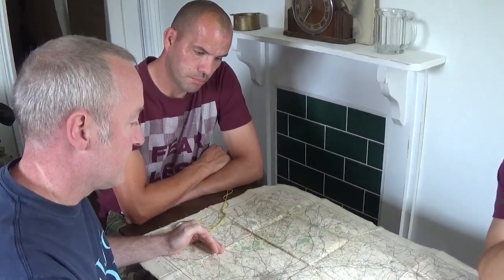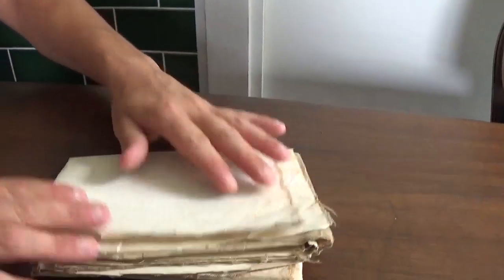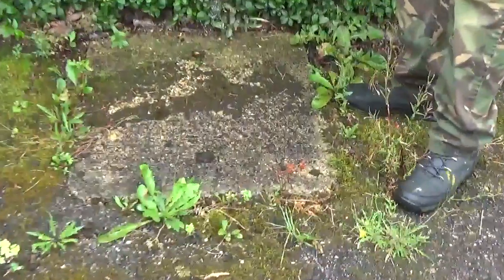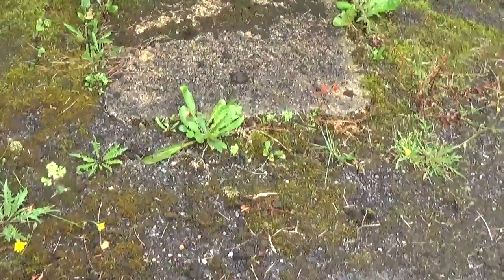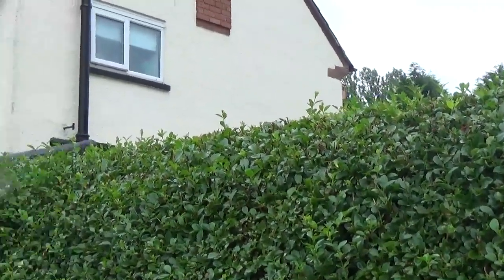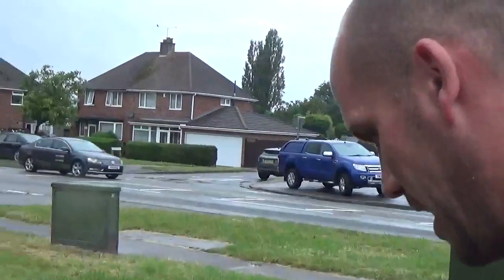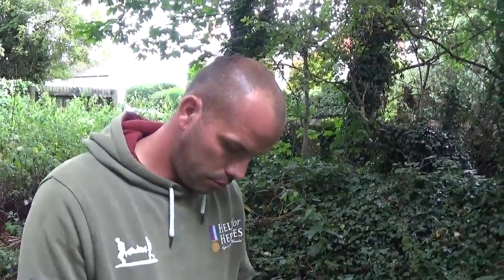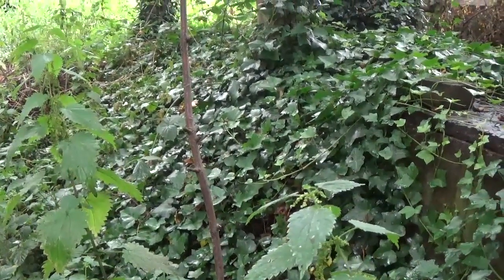Forgotten WW2 air raid shelter found and explored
The Wendal boys set themselves a mission to find a long forgotten air raid shelter in this must watch fun episode.

Armed with a cloth  map given to them by an old historian, James and Ian begin the search.

What they found is amazing with one original item in particular capturing James' attention.

WW2 Wendal are proud to support Help for Heroes, a charity helping our armed forces veterans when they need it most: